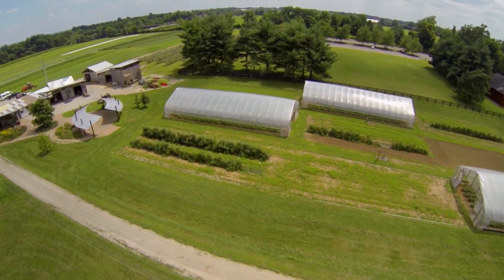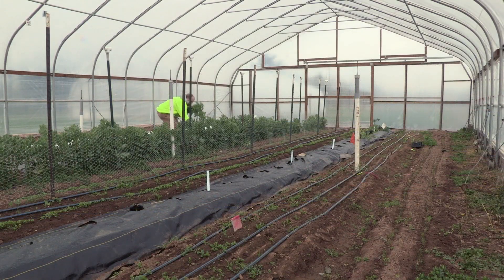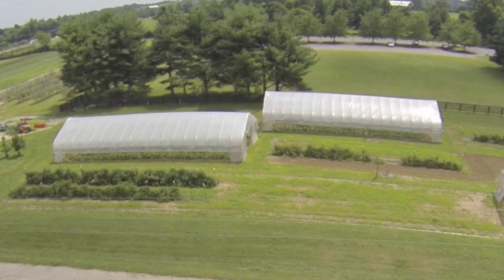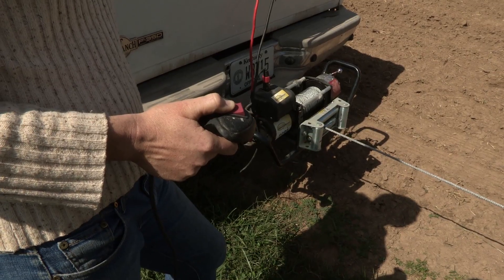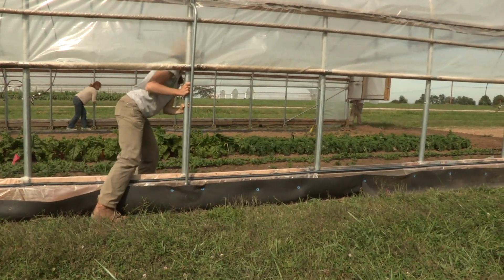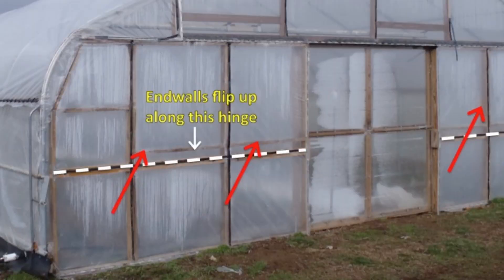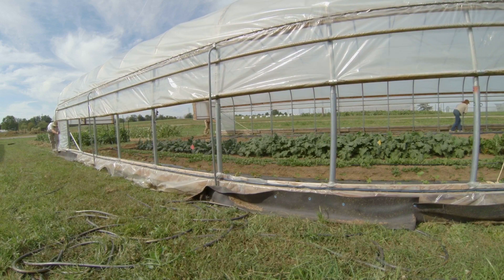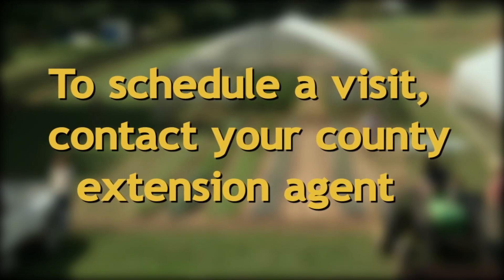Moveable High Tunnel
University of Kentucky moveable high tunnel designs to extend the vegetable growing season.